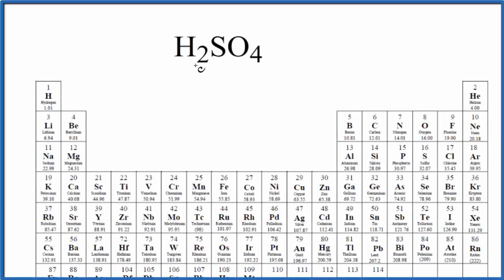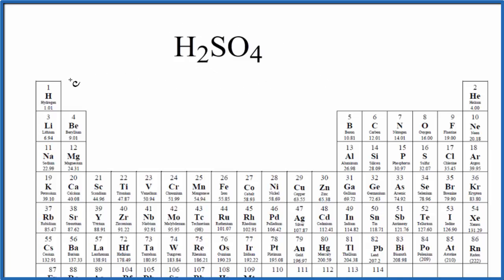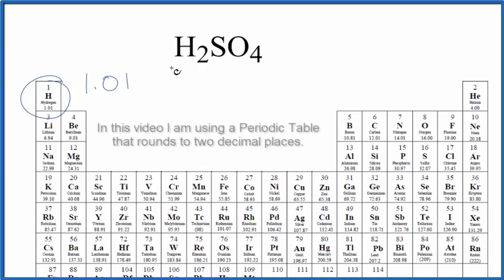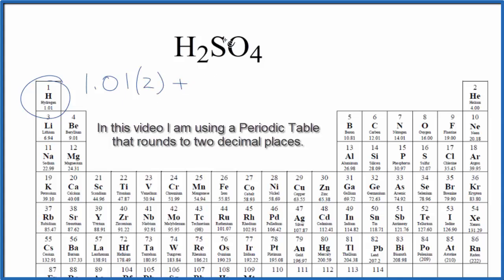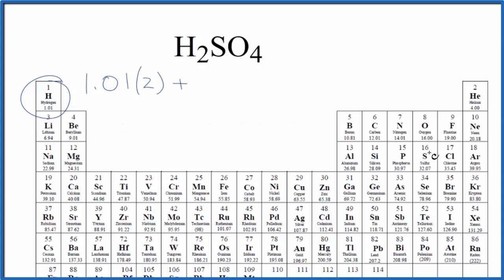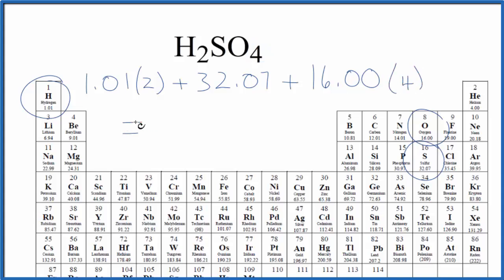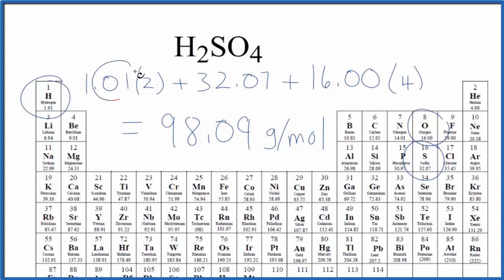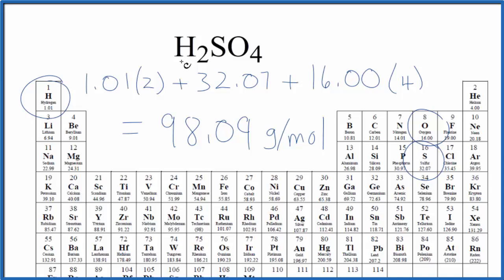Molar Mass / Molecular Weight of H2SO4: Sulfuric acid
Explanation of how to find the molar mass of H2SO4: Sulfuric acid.